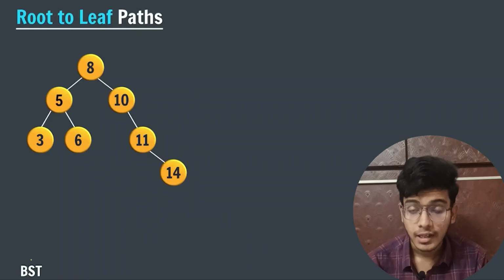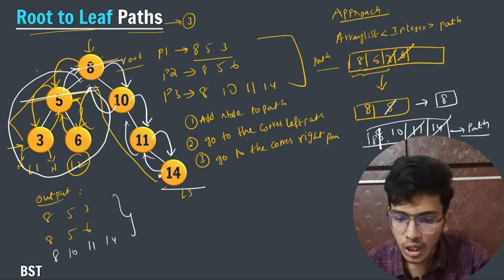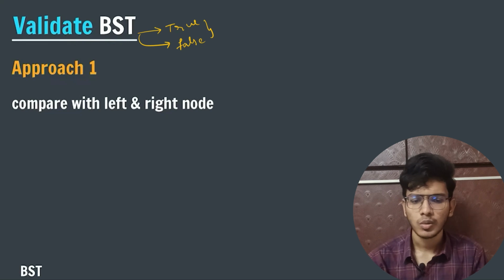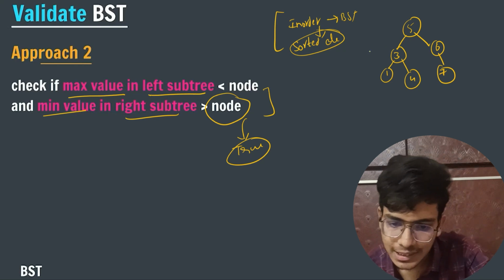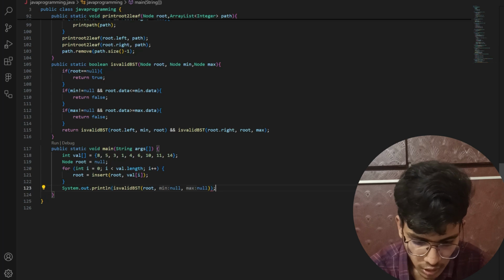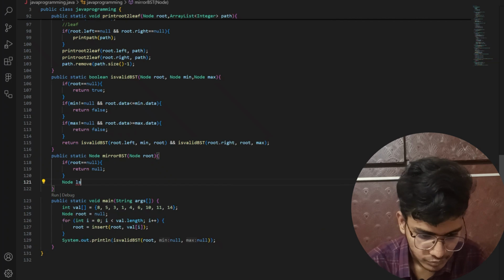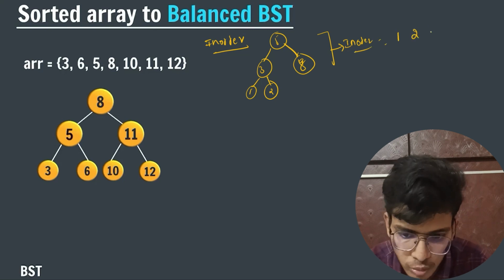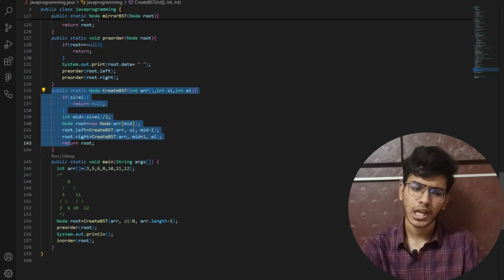Lecture 33: Top Leet Code Questions on Binary Search Trees(Part 2) | A Complete Programming Series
Chapters:
00:00:00 Root To Leaf Paths
00:10:28 Root To Leaf Paths Code
00:16:04 Validate BST
00:30:56 Validate BST Code
00:34:48 Mirror a BST
00:41:56 Mirror a BST Code
00:44:52 Sorted Array To Balance BST
00:56:22 Sorted Array To Balance BST Code
00:59:36 Outro